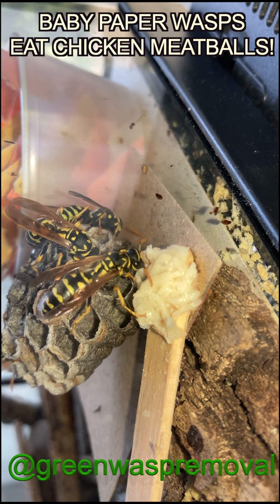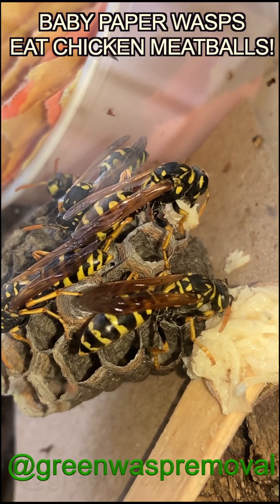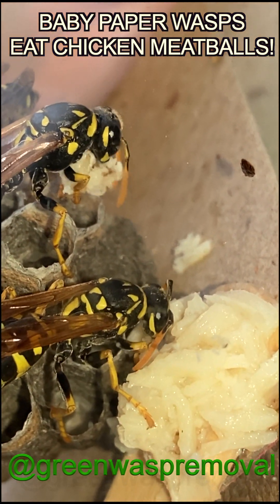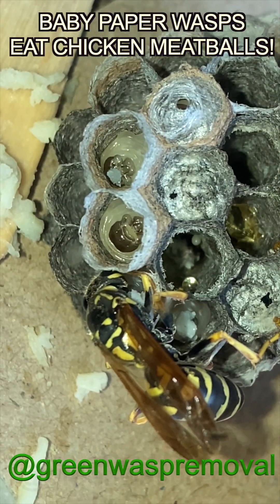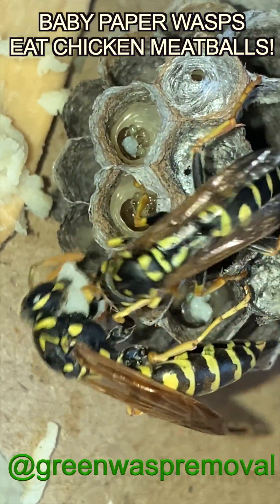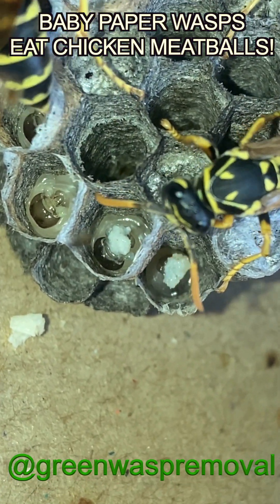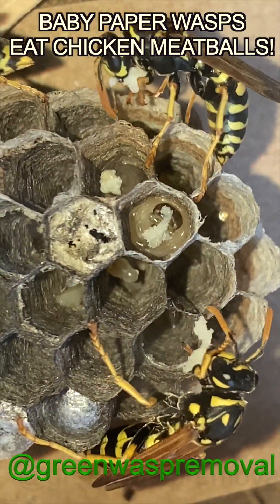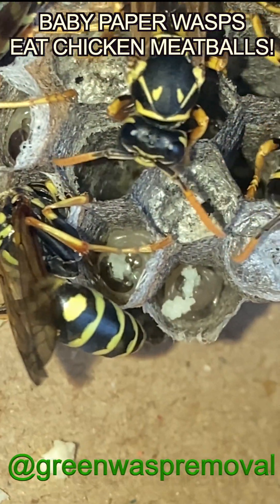BABY PAPER WASPS EATING CHICKEN MEATBALLS! INVASIVE EUROPEAN PAPER WASP LARVAE (Polistes Dominula)!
Join Green Wasp Removal as we observe invasive European Paper Wasps (Polistes Dominula) feeding their hungry larvae/babies some tasty chicken meatballs!

We are currently raising several Polistes Dominula nests in our research lab in an effort to better understand their feeding habits while in captivity.

We relocated these nests from the wild during early nest development in June 2023, and we'll be documenting their colony growth throughout the season.

This research is part of an ongoing effort to develop effective and scalable protocols for raising wasps of various species in captivity.

Keys:  Wasp, Wasps, Wasp Nest Removal, How To Remove Wasp Nest, Hornet, Yellowjacket, Yellow Jacket, Yellowjackets, Paper Wasp, Polistes, Polistes Dominula, Polistes Fuscatus, Northern Paper Wasp, European Paper Wasp, Invasive Species, Beneficial Species, Green Wasp Removal, How To Kill Wasps, Natural Pest Control, Baldfaced Hornets, Animal Videos, Baby Animals, Documentary, Entomology, Polistes Metricus, Biological Control Agent, Wasp Stings, Stung, Vespula Germanica, German Yellowjackets, Wasp Keeping, Wasp Research, Wasp Habitats, Wasps in captivity, how to keep wasps as pets,